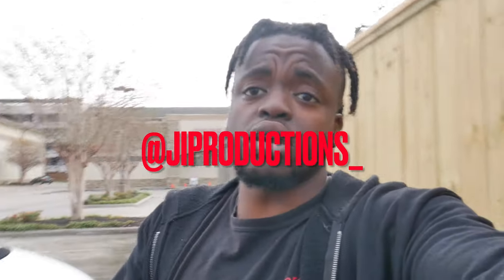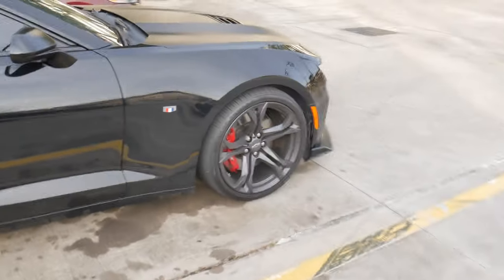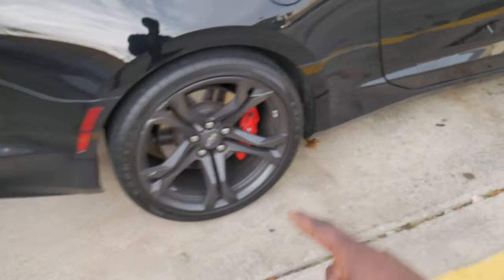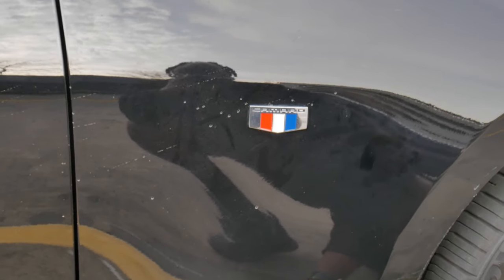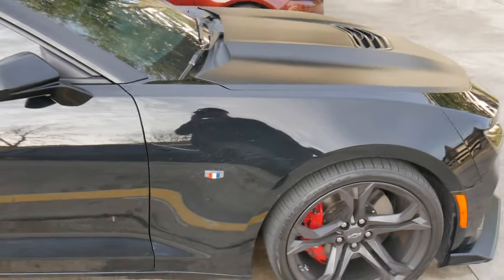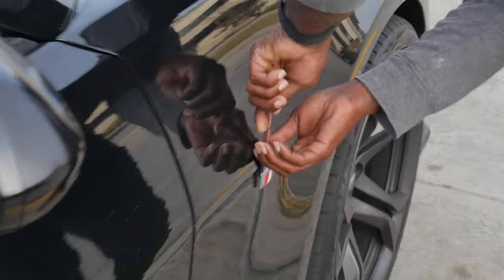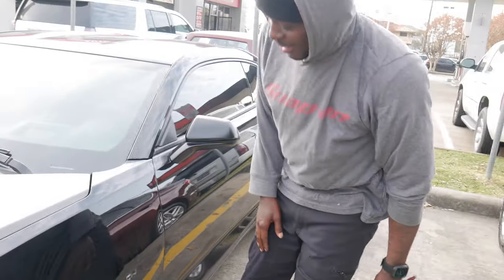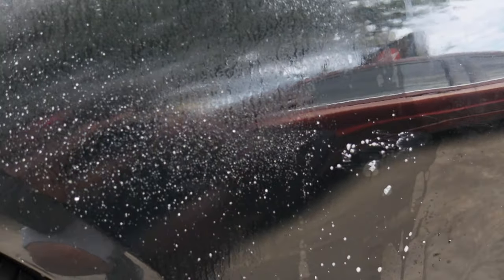CHEVY KNOWS THEY SHOULD HAVE DONE BETTER WITH THIS... (SMH)